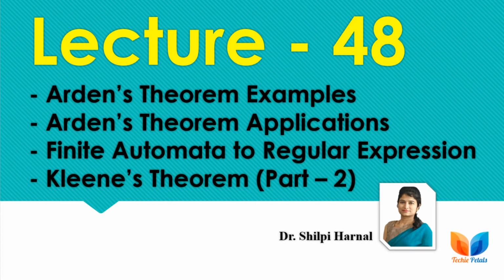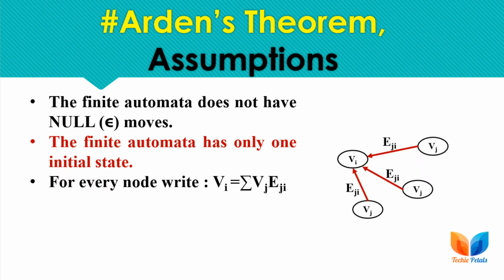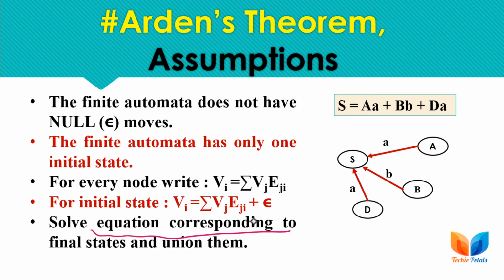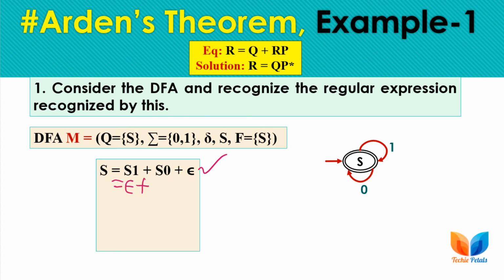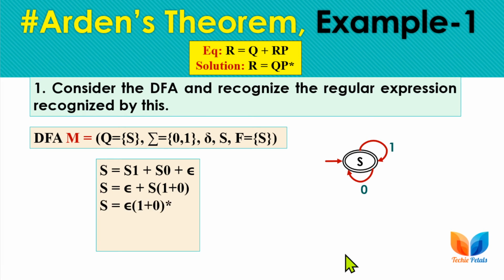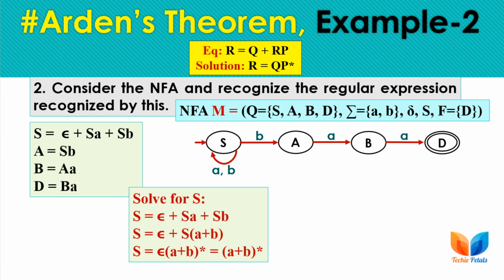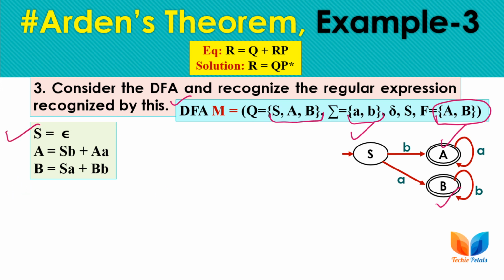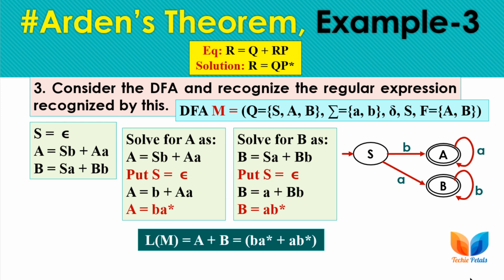Arden’s Theorem Examples | Finite Automata to Regular Expression | Kleene’s Theorem | Lecture-48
Arden’s Theorem Examples.
Arden’s Theorem Applications.
Finite Automata to Regular Expression.
Kleene’s Theorem Part 2.
DFA to regular expression.
NFA to regular expression.